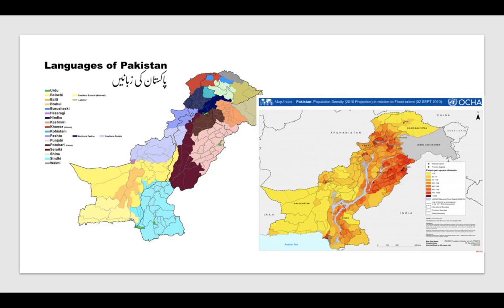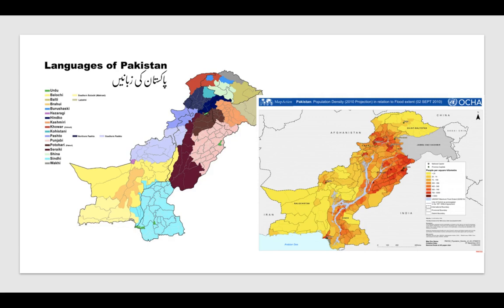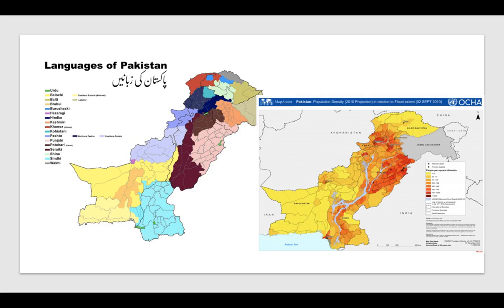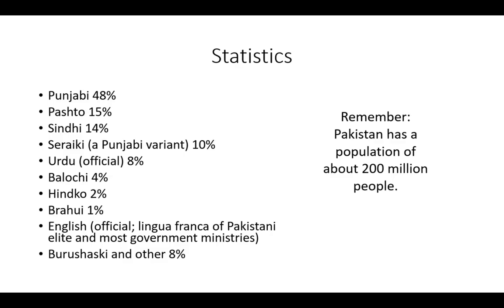Multilingualism in Pakistan